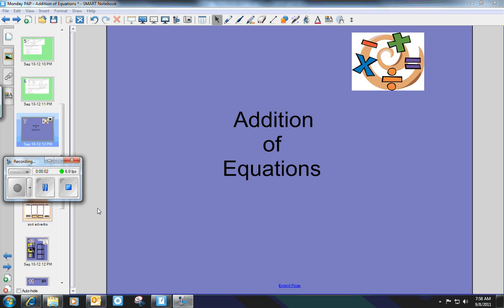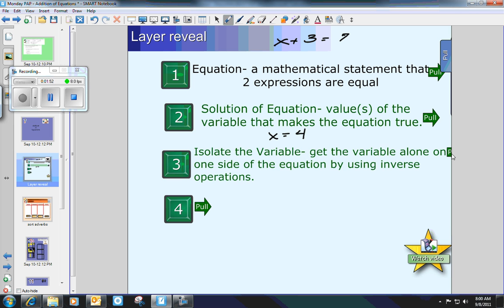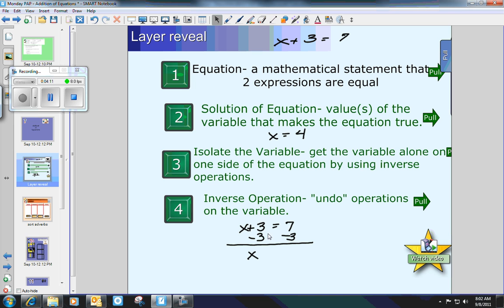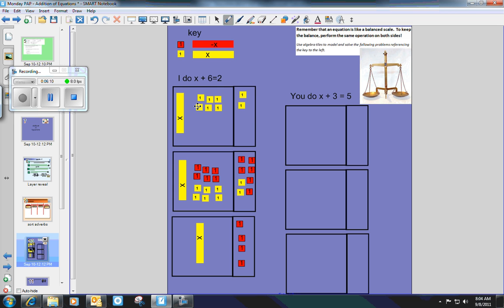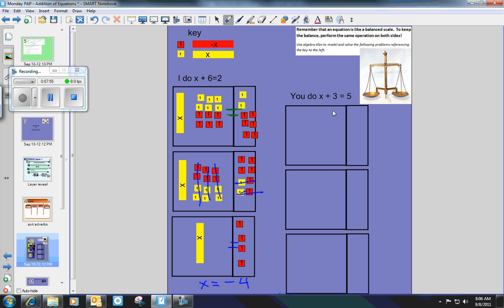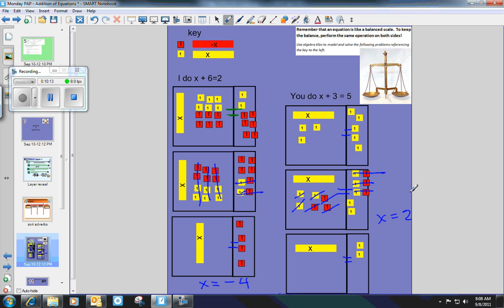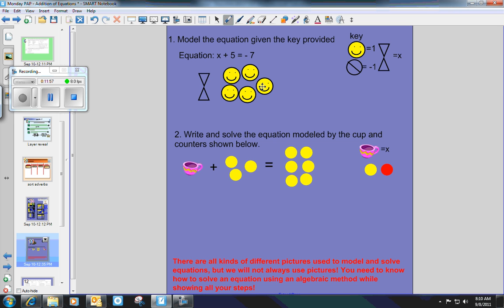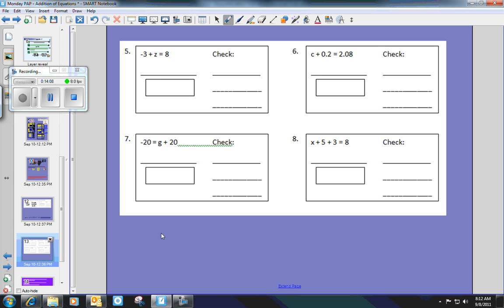Addition_Equations.wmv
PAP and AC